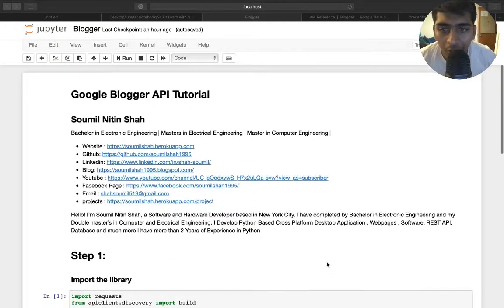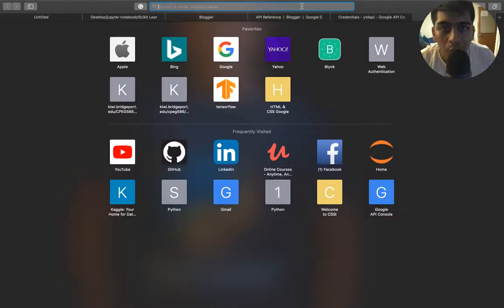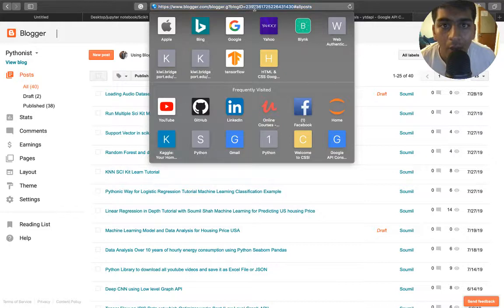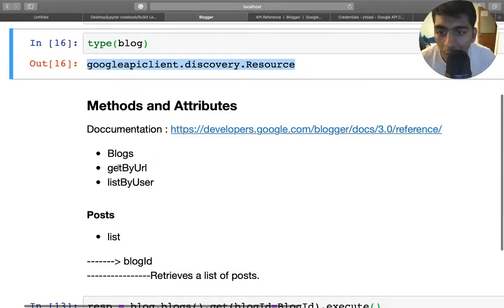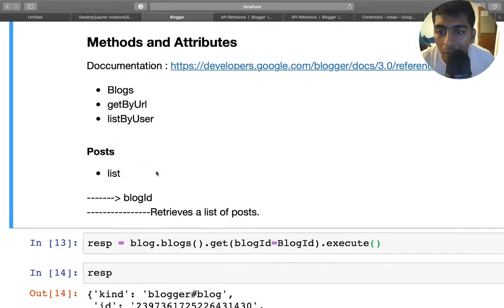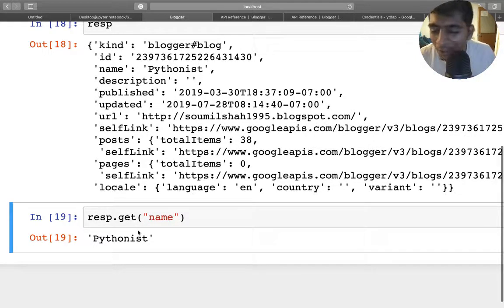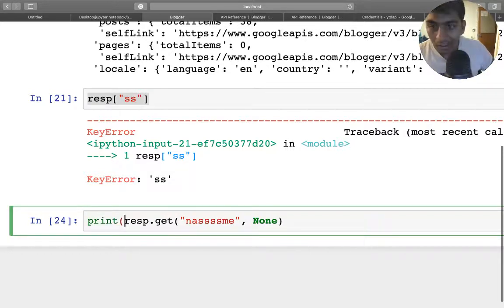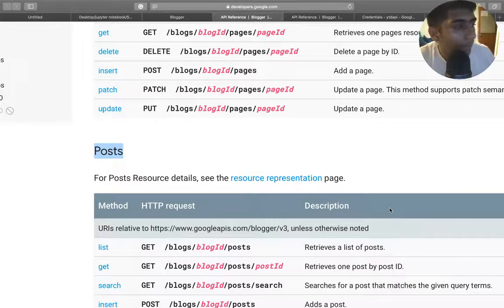Getting started with Google Blogger API with Python tutorial #2